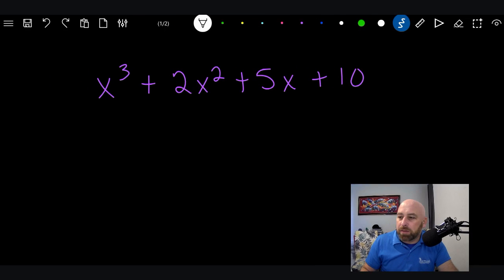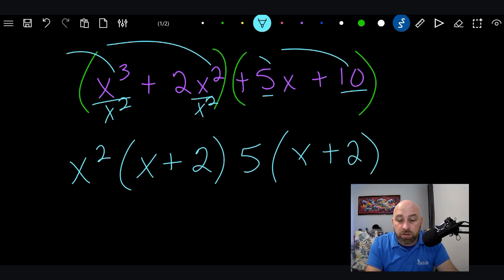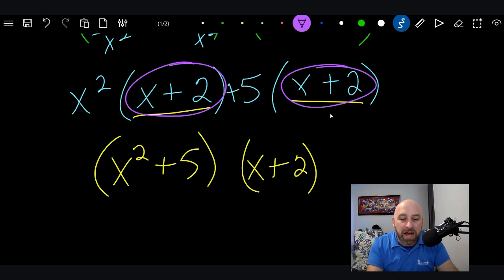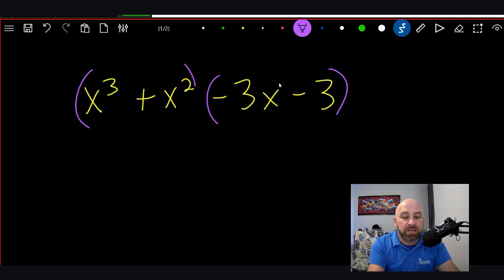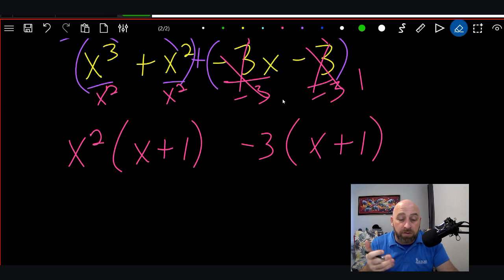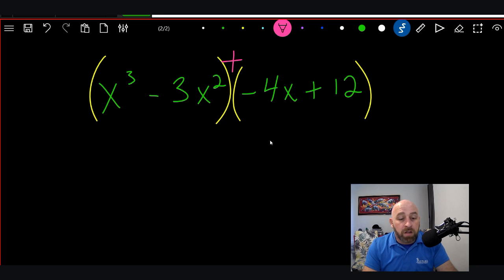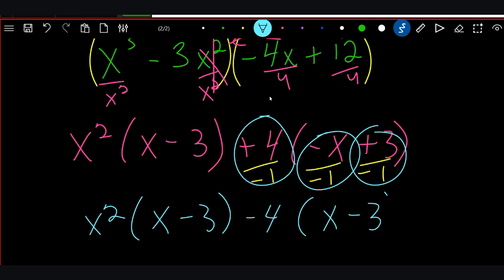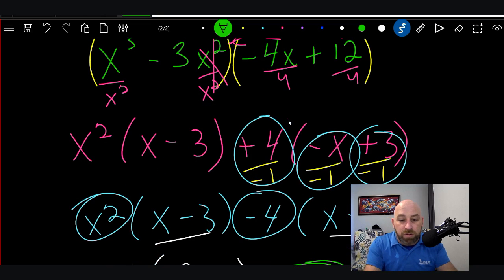Algebra 1 Lesson 7.8 Factoring by Grouping